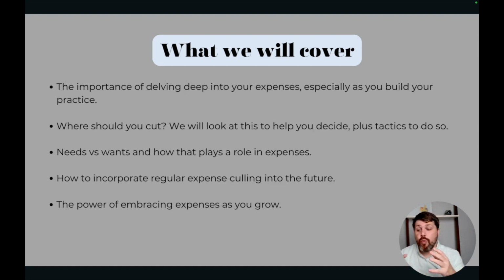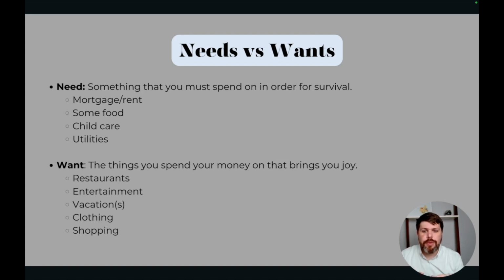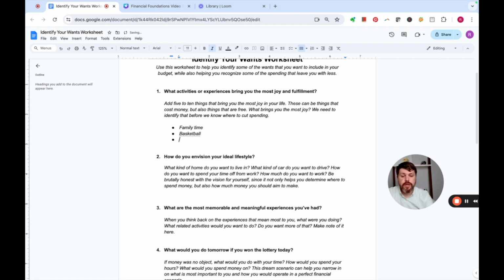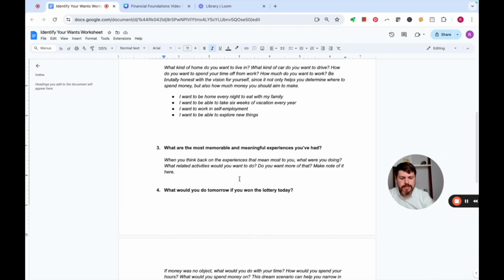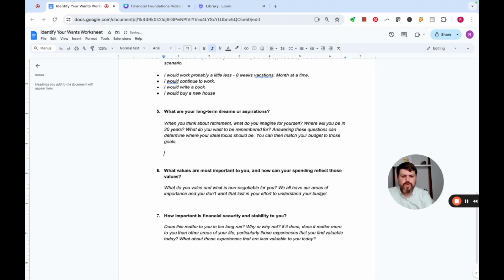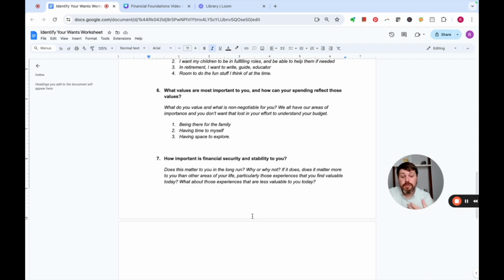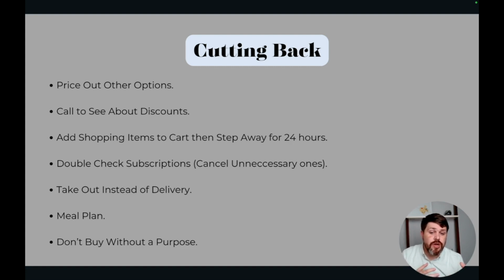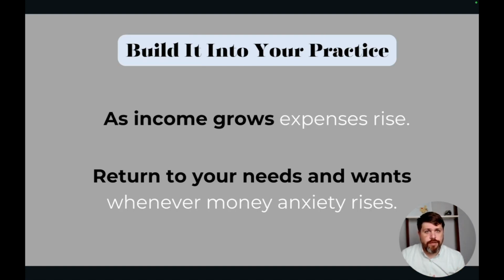Financial Foundations Week 4: Wrangling Your Expenses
Managing your budget requires more than just finding where everything is. It also demands the ability to recognize what you need and want out of your money. In the Financial Foundations Week 4: Wrangling Your Expenses, you have the opportunity to delve deep into your own needs and wants to determine how you want to spend. Included is a free worksheet that can help you figure out where your money should go, both now and in the future.

This is a free course that I offer through the Skool community of Private Practice Owners. If you're a therapist in private practice or thinking of going into private practice one day, please feel free to join

The first 200 people to sign up will have a free membership for life!